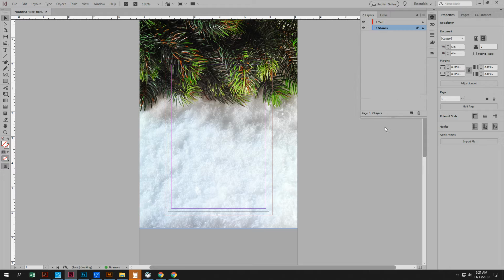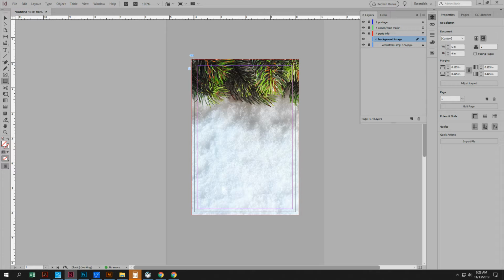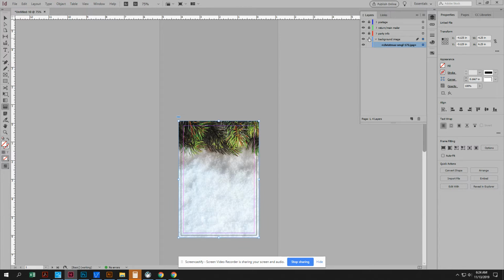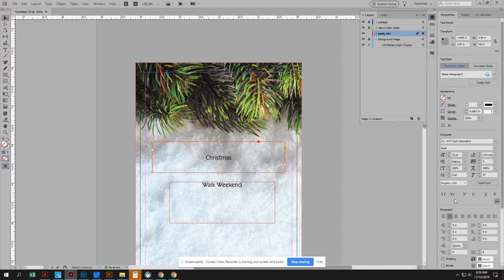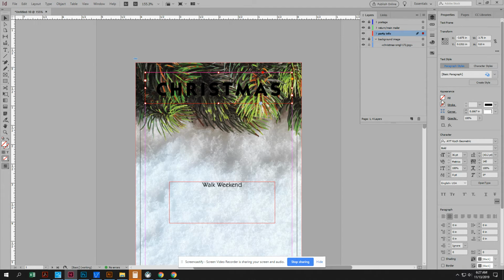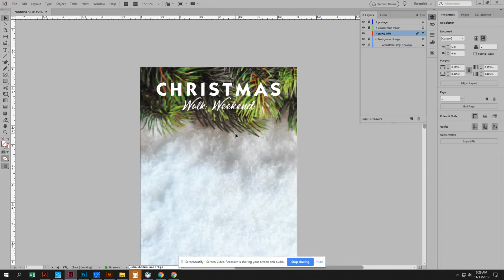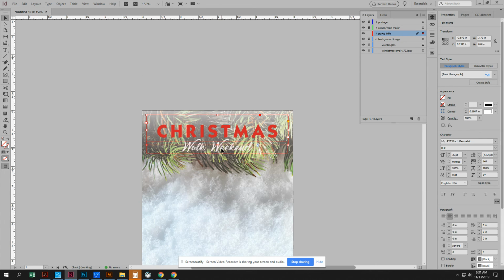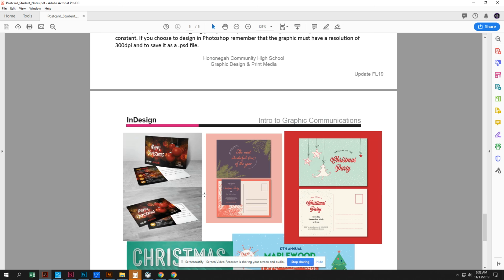Christmas Walk Postcard